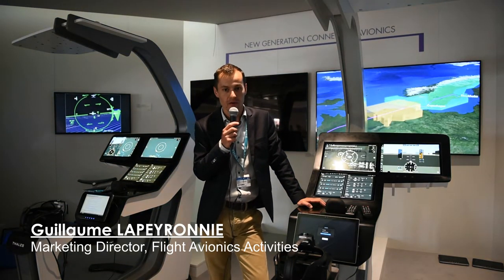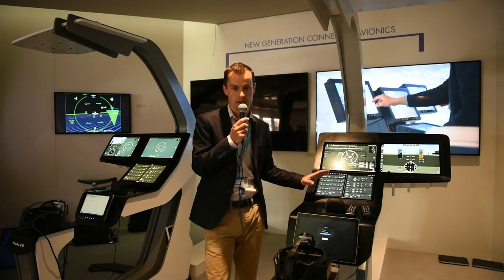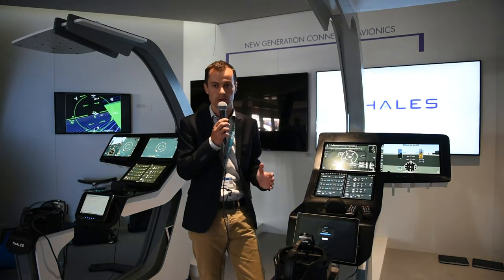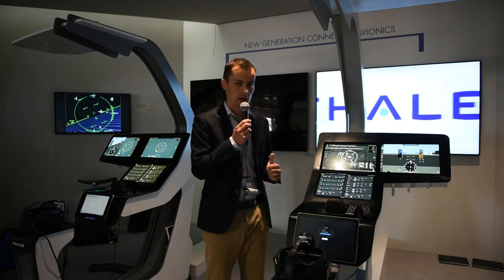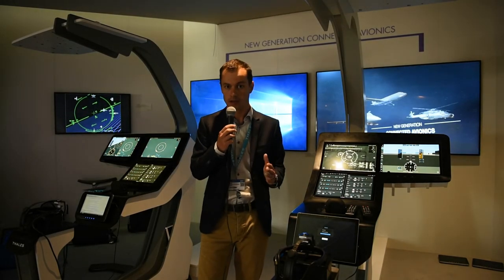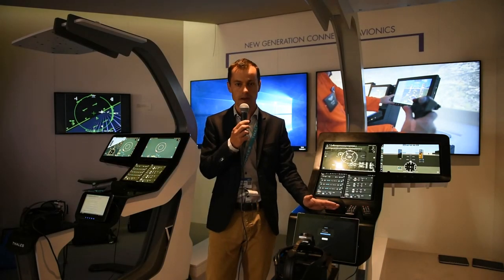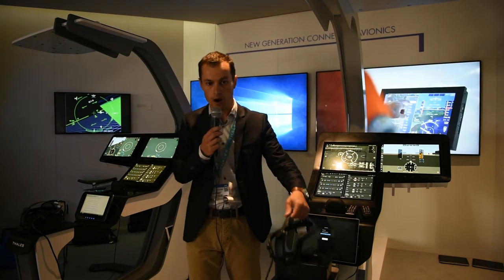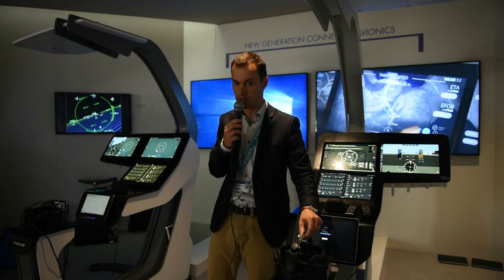Paris Air Show | New Generation Connected Avionics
Guillaume Lapeyronnie, Marketing Director Flight Avionics Activities, shares more about Thales' solutions surrounding the connected aircraft.